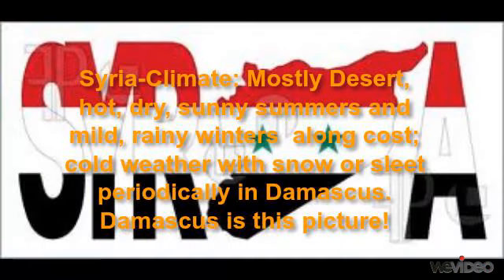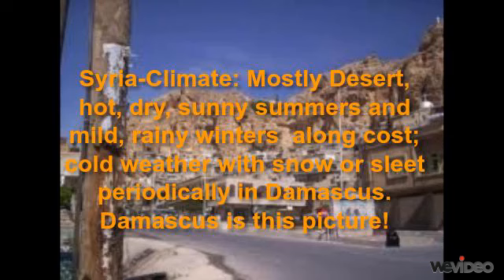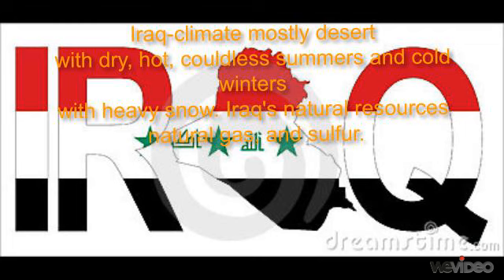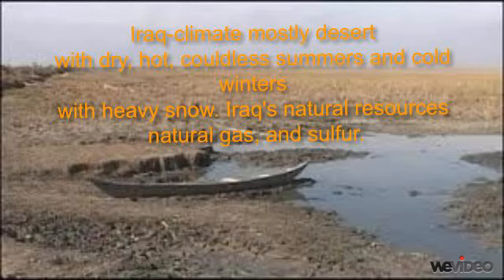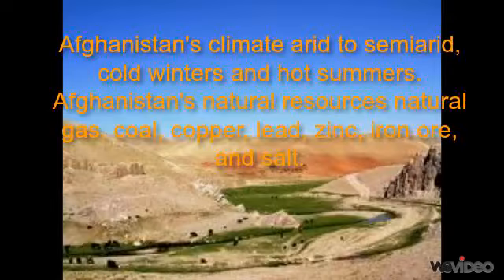weebly video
This video was created with WeVideo.  Try our unique, cloud-based social editing platform Try it for free!